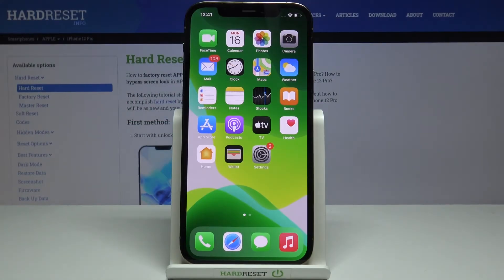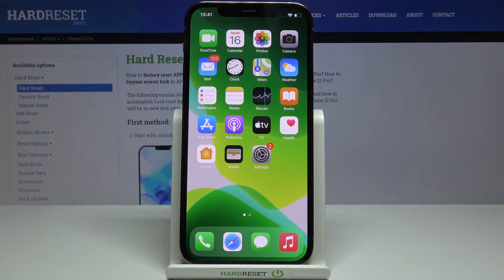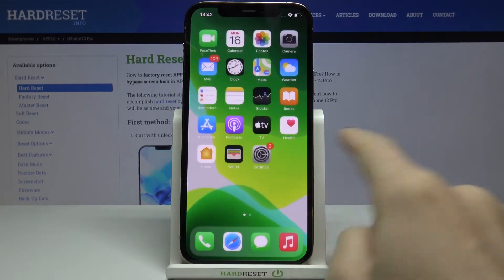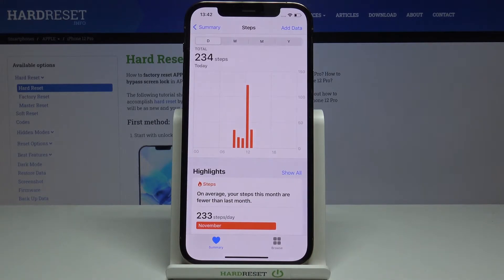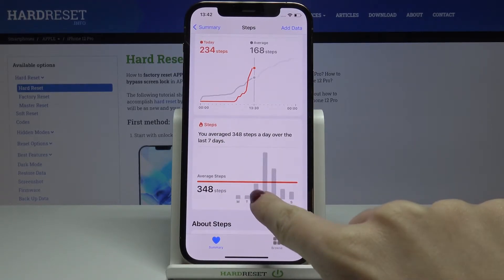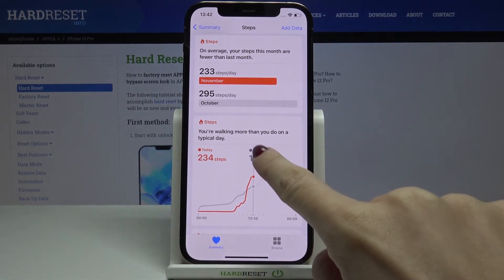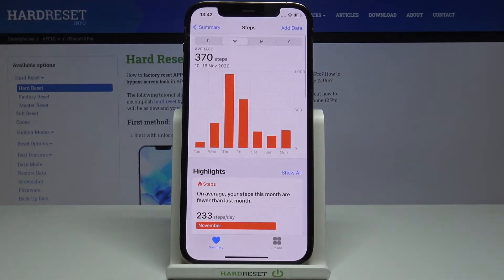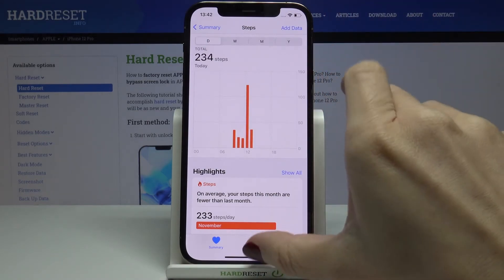How to Check Daily Steps on iPhone 12 Pro – Track My Steps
Read more info about APPLE iPhone 12 Pro:
Come along with the uploaded tutorial, where we show you how to track your steps with iPhone 12 Pro Health app. If you want to find out how many mileages you are doing each day, follow the presented video guide and learn how to use a health app to track your steps. Let’s use the attached instructions and check the daily steps on iPhone 12 Pro. Visit our HardReset.info YT channel and discover many useful tricks for iPhone 12 Pro.

How to check daily steps on iPhone 12 Pro? How to see daily steps on iPhone 12 Pro? How to track my steps on iPhone 12 Pro? How to turn iPhone 12 Pro into a step counter? How to use health app on iPhone 12 Pro? How to track steps & mileage with iPhone 12 Pro?